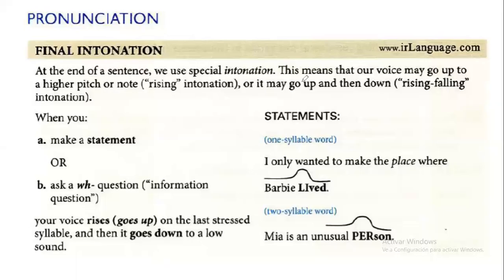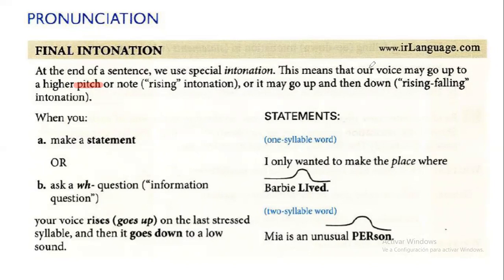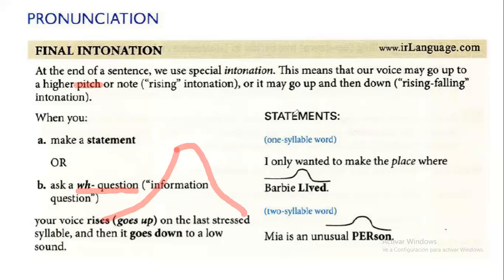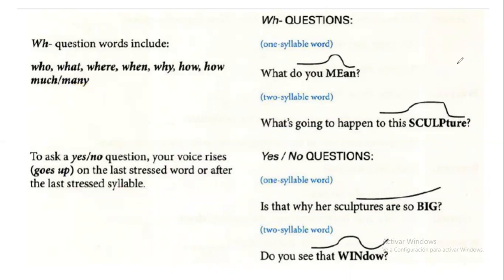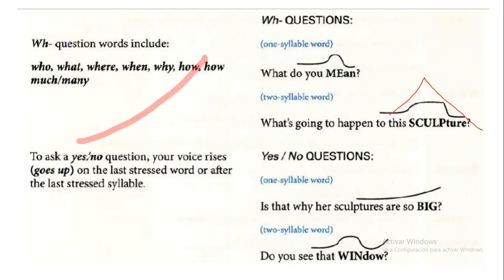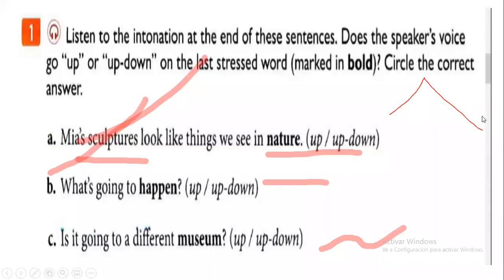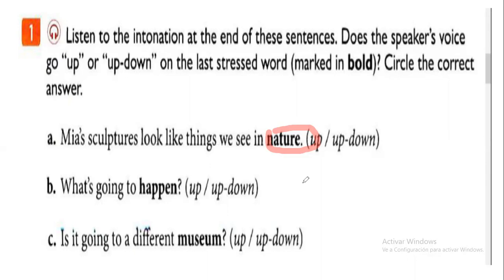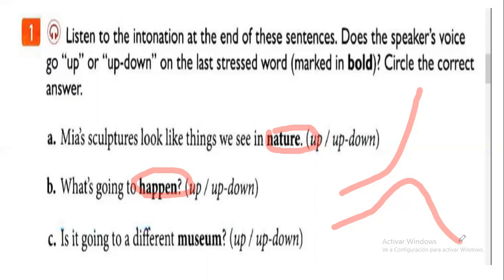Pronunciation: Final Intonation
In this video you will be able to see an explanation and examples on final intonation in sentences, wh- questions and yes/no questions.